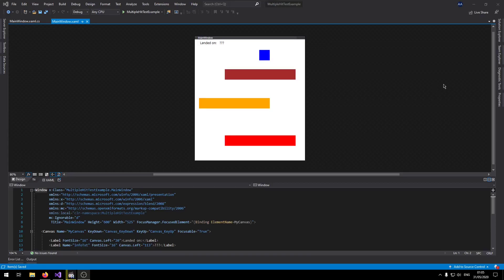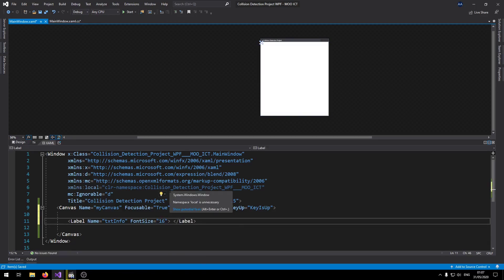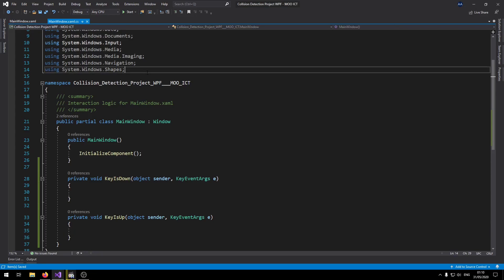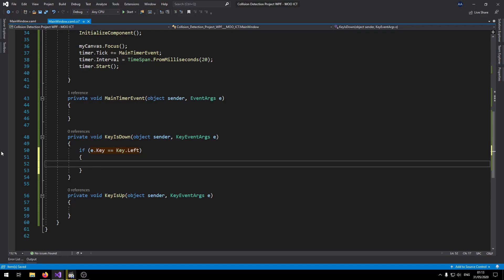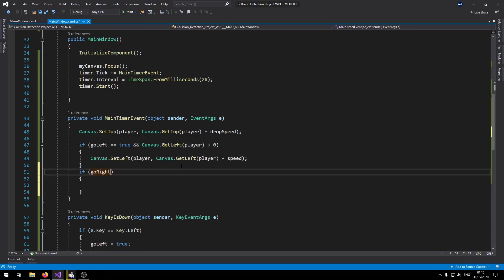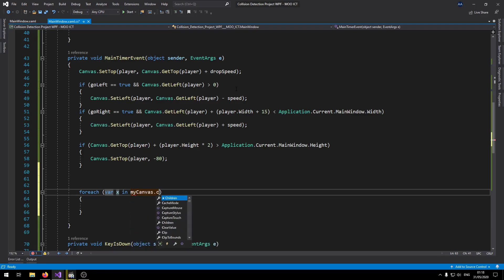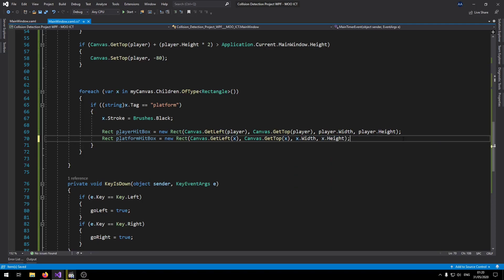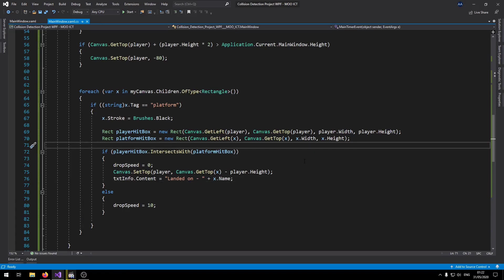WPF C# Tutorial - How to detect collisions between multiple rectangles in visual studio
In this tutorial we will be learning how to detect two different rectangles inside of WPF and C#. Object collisions are crucial to games development and without them we cannot tell when the two objects are colliding for each, we need this function for each example we land a character on platform, pick up a coin, hit an enemy or door etc. This tutorial we show you a quick overview of how manually program this behavior inside of WPF and C#.
Hope you enjoy this tutorial and happy programming.
Moo Out.